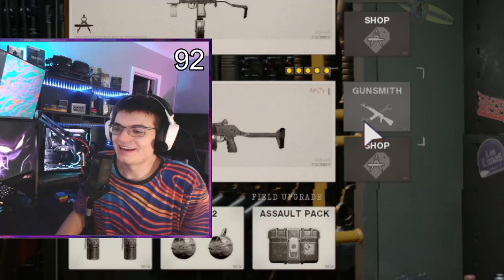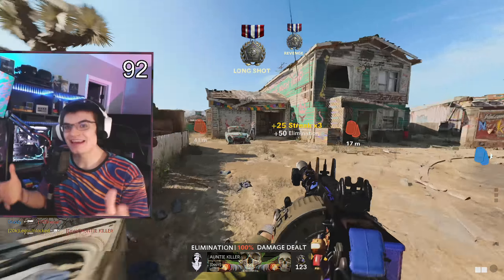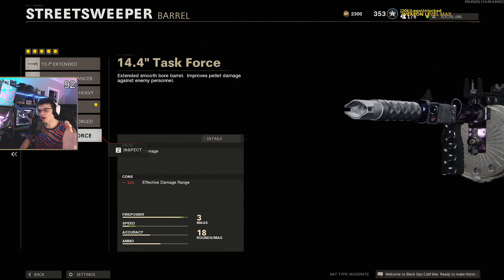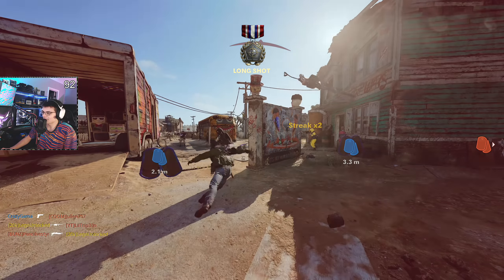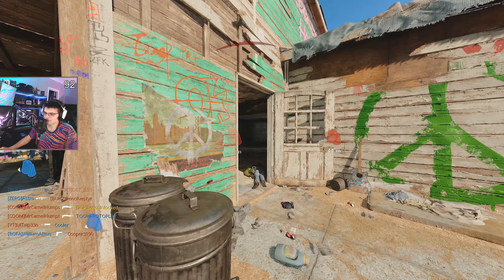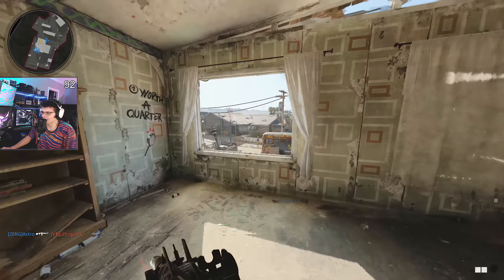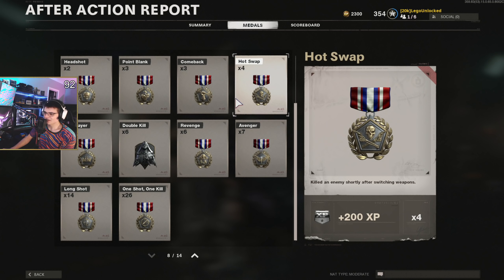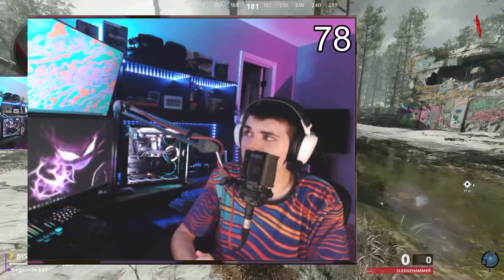MULTIPLAYER is OFFICIALLY BROKEN! Welcome the NEW season 1 META DLC in BLACK OPS COLD WAR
The new season 1 DLC has changed the MP Meta. New best setup for black ops cold war multiplayer. Hardcore nuketown will never be the same   :(

5-time world-first mastery camo holder starts grinding for the secret final mastery camo in Black Ops: Cold War 2020. Worlds first black ops 3 dark matter, Worlds first Infinite warfare black sky and solar, Worlds first World War II Chrome, Worlds first Black ops 4 dark matter,  Worlds first Damascus Modern Warfare 2019, and Worlds first all Damascus camos!

All forms of Dark Matter, Gold, and Diamond in black ops 4: All forms of Dark Matter, Diamond, and Gold

DonateoGYk